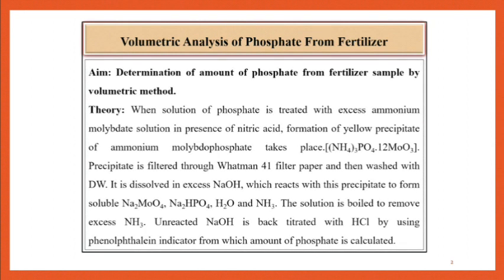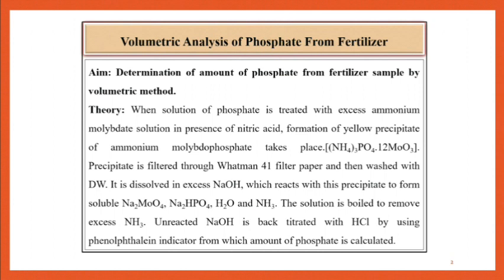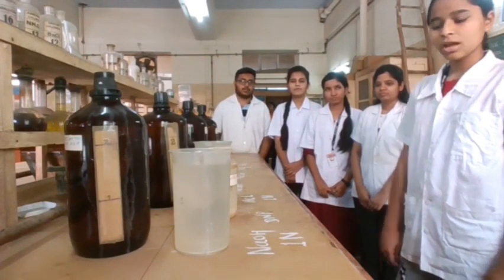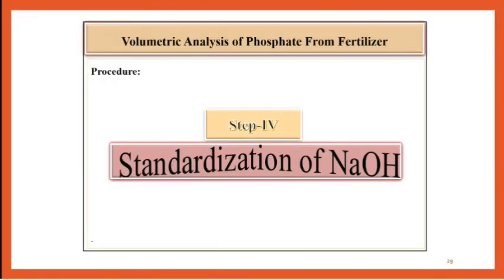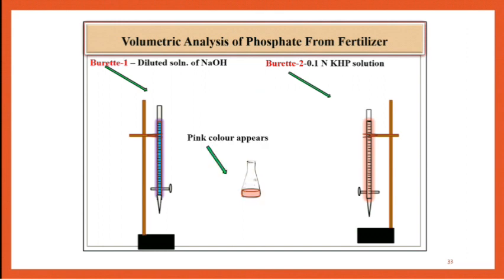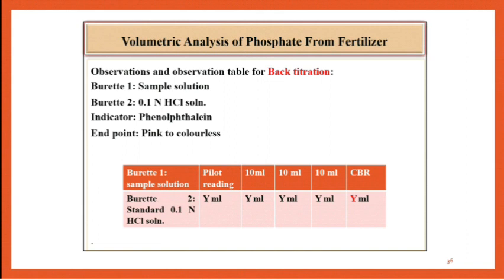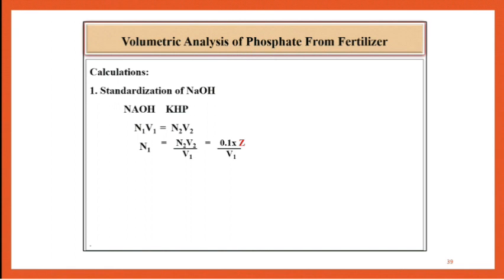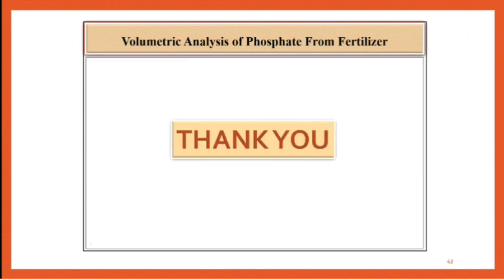Volumetric Analysis of Phosphate From Fertilizer | Phosphate estimation from fertilizer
1.Gravimetric analysis-How to score maximum marks/ How to get exact reading of weight of residue